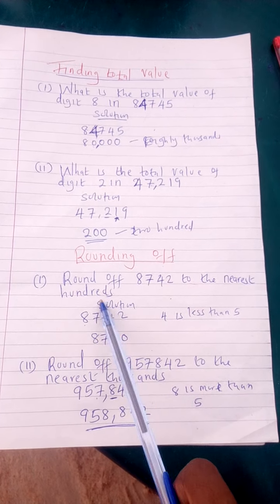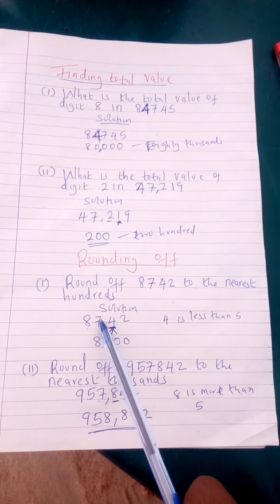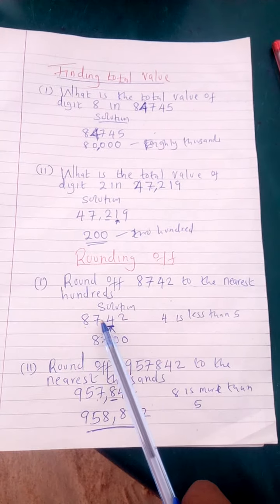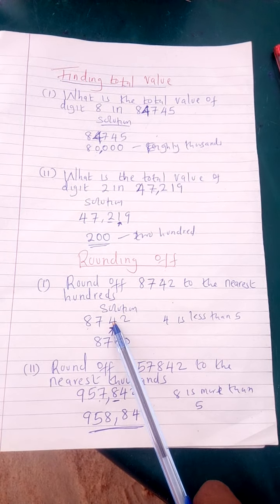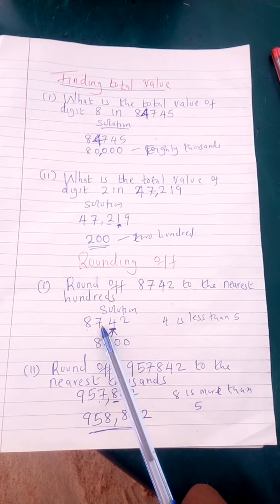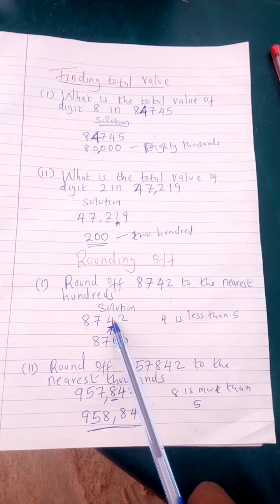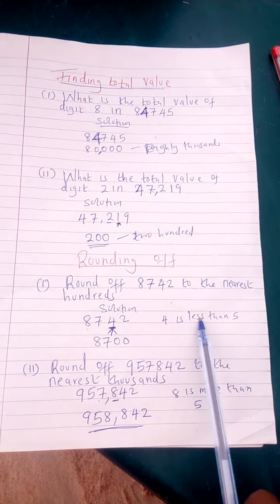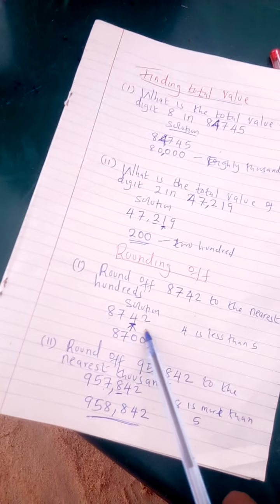math total values and rounding off